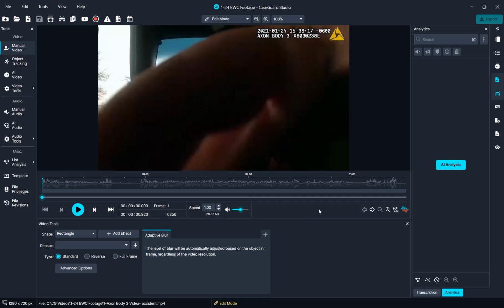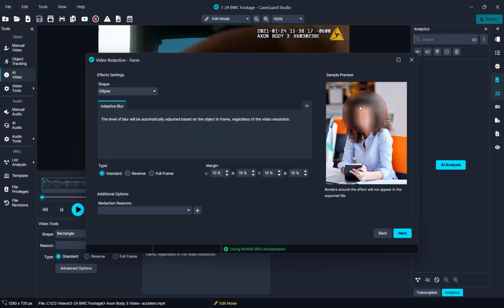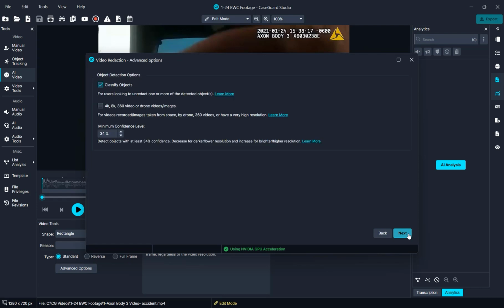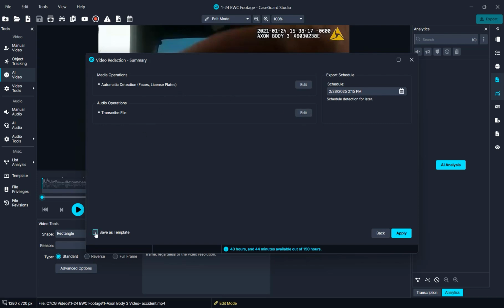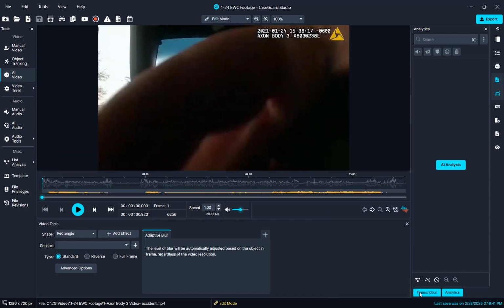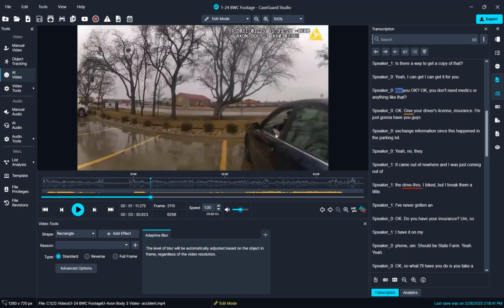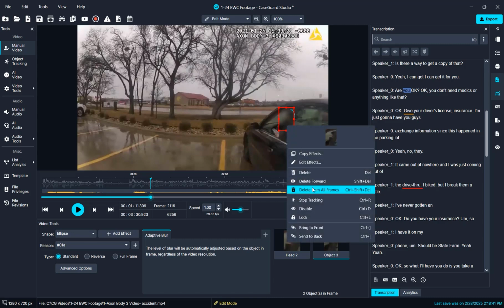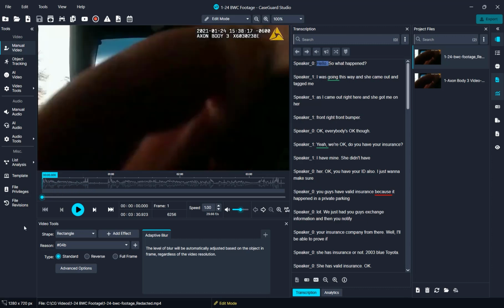Redact Body-Worn Camera footage in 2 minutes with CaseGuard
How to Redact BWC Footage with AI | Protect Privacy & Compliance
Law enforcement agencies rely on body-worn camera (BWC) to record critical events, but protecting PII and complying with data protection laws is essential. In this video, learn how to use CaseGuard's AI Redaction Tool to automatically blur faces, mute/bleep and transcribe audio i n shaky BWC footage with ease/ What You'll Learn:
- How to redact BWC footage efficiently
- How to use AI Audio and Video features of CaseGuard
- How to transcribe audio files
- How to remove PII while maintaing evidence integrity